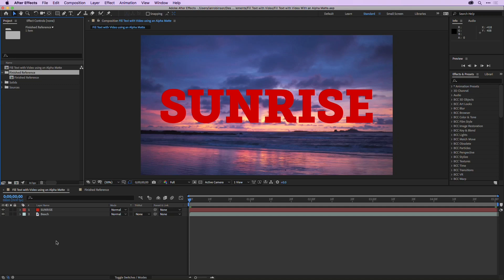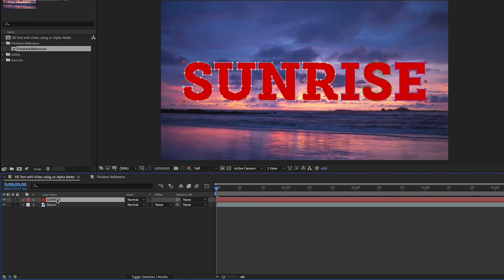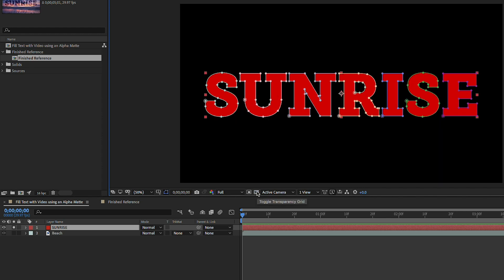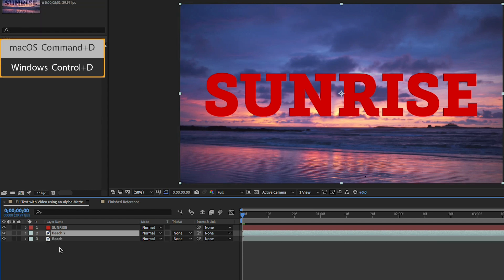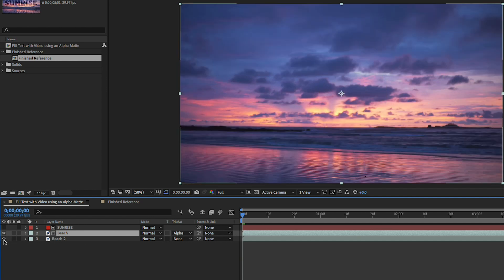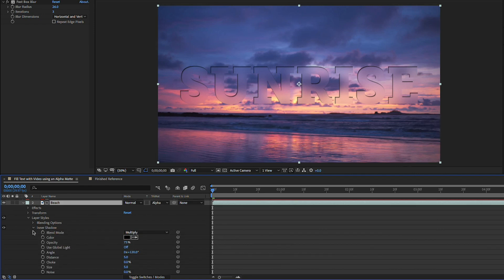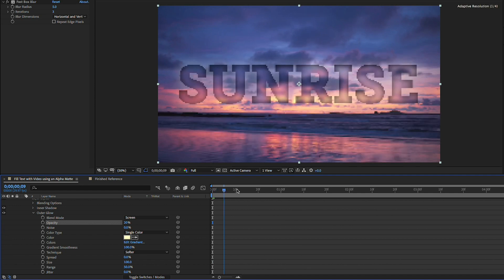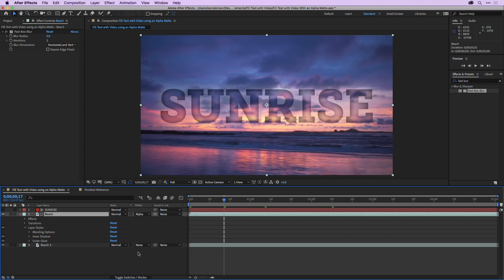Fill Text with Video Using Track Mattes in After Effects | Adobe Creative Cloud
Learn about alpha channels and how to apply Alpha Matte using track mattes.

What you learned: Fill text with video using an Alpha Matte track matte,

Create transparency on one layer based on the alpha channel from another layer

1. In the Timeline panel, stack the layer to determine transparency directly on top of the layer to be the fill.
2. Toggle the Switches And Modes button to reveal the modes and to hide the switches in the Timeline panel.
3. Change the Track Matte switch for the fill layer to Alpha Matte.

Make the filled text pop off the background
1. Place a duplicate of the background video layer on the bottom of the layer stack.
2. Apply and adjust the Fast Box Blur effect to the fill layer so that the video in the text is blurry.
3. Right-click the fill layer, add the Inner Shadow and Outer Glow layer styles, and adjust as desired.